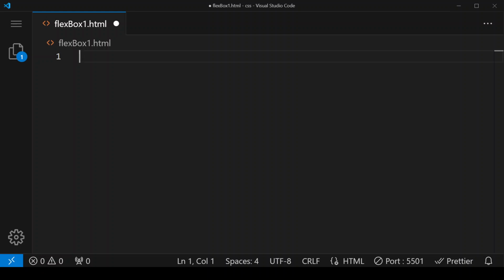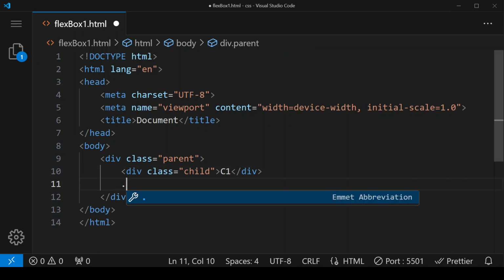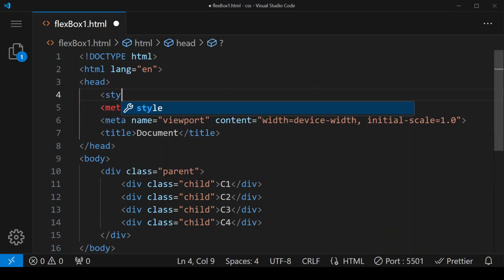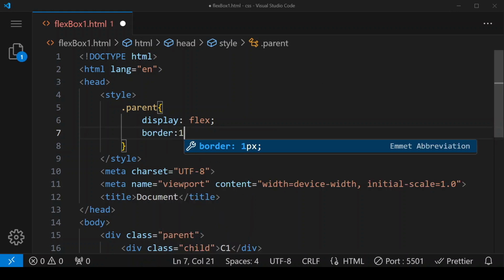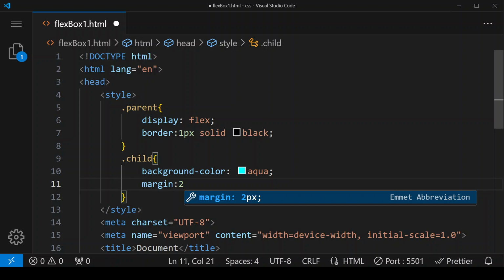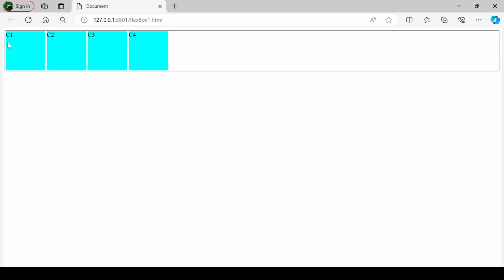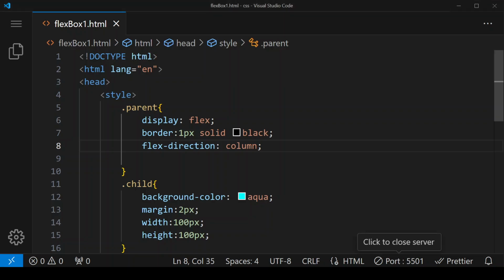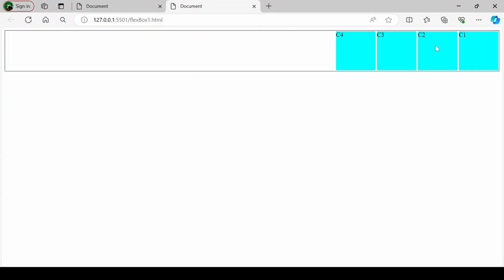Flex Direction in CSS